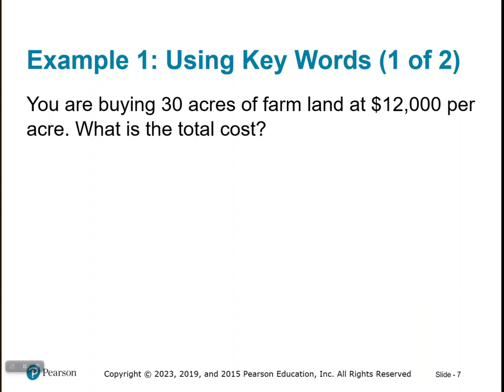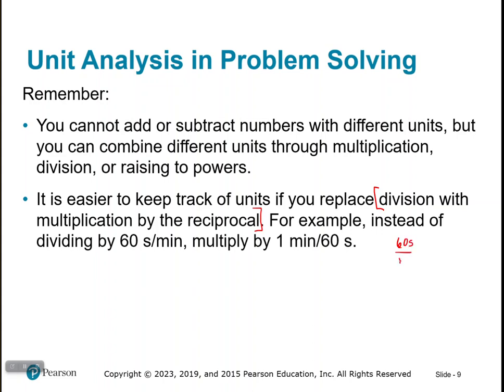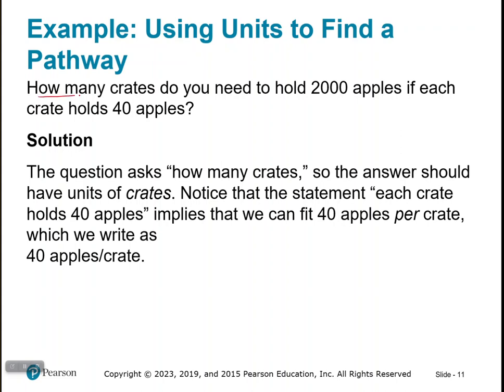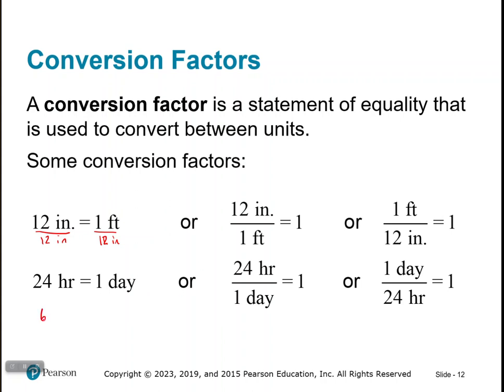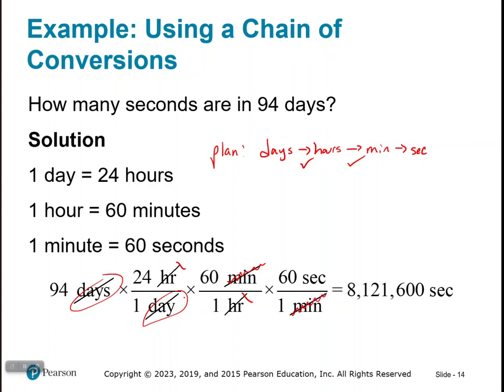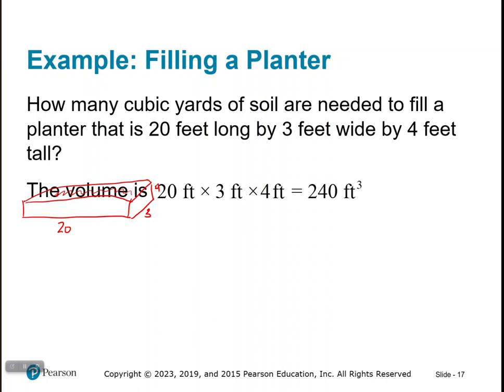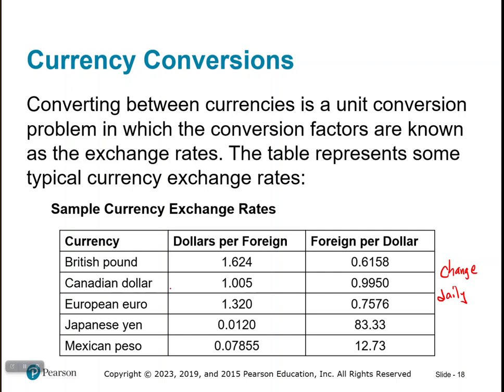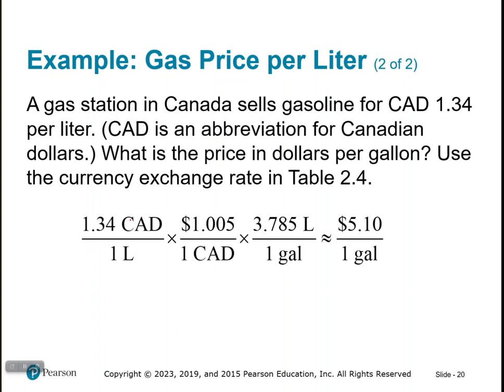Unit 2A Understand, Solve and Explain